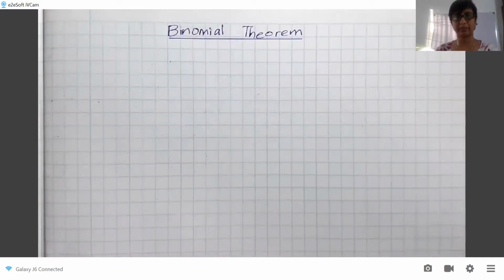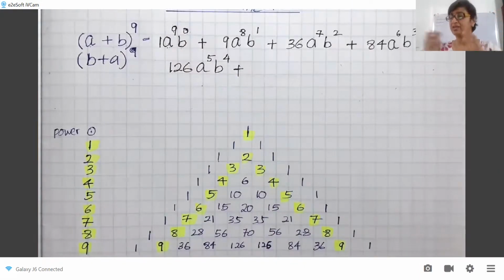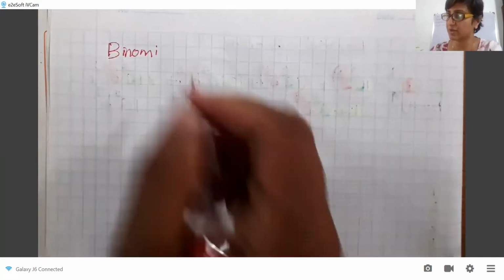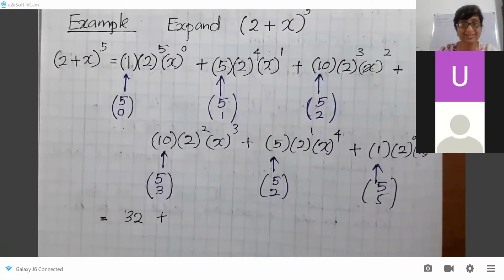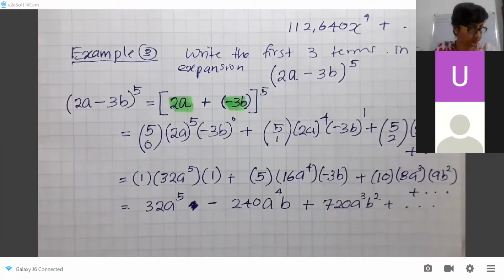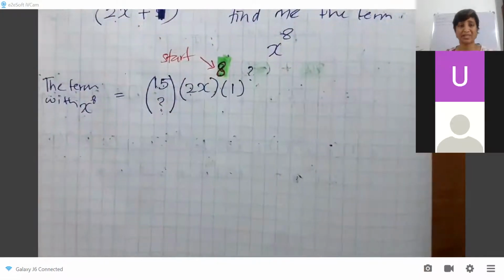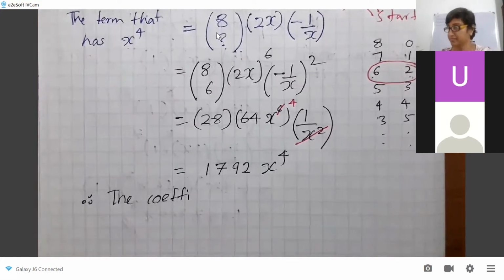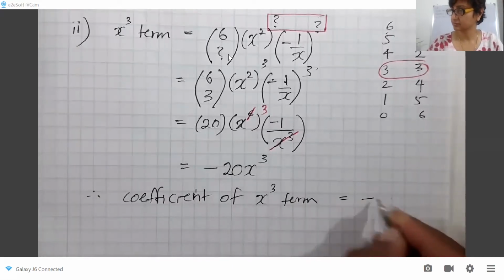Sequences and Series (Binomial Theorem) - Lesson 4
You can see sequences of numbers occuring in many situations. Fibonacci sequence is one of the famous and interesting number seuqences that some believed to be embeded in the nature.